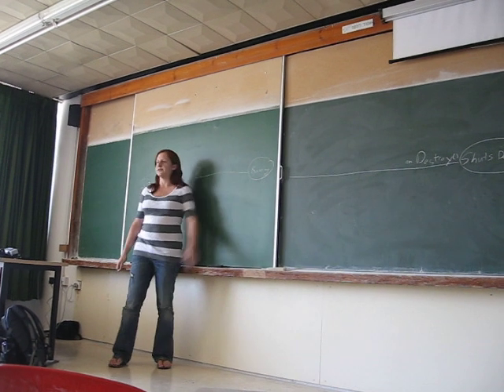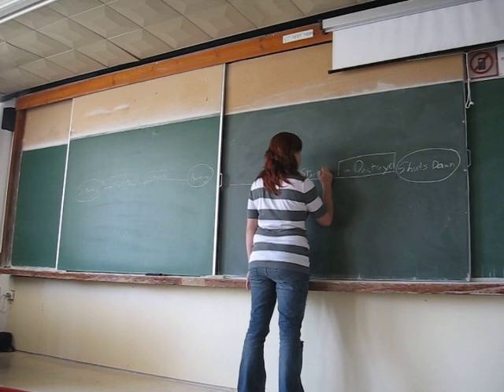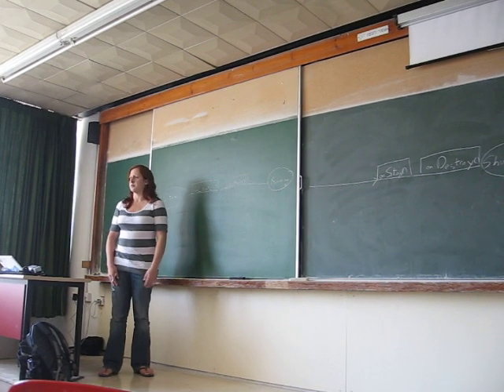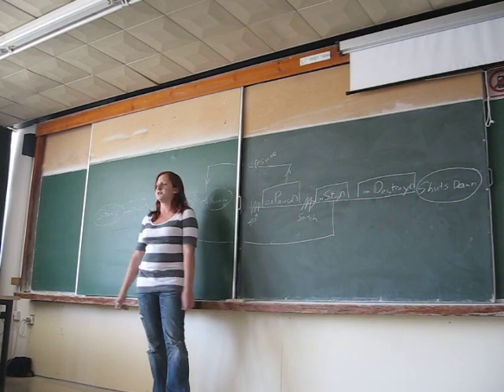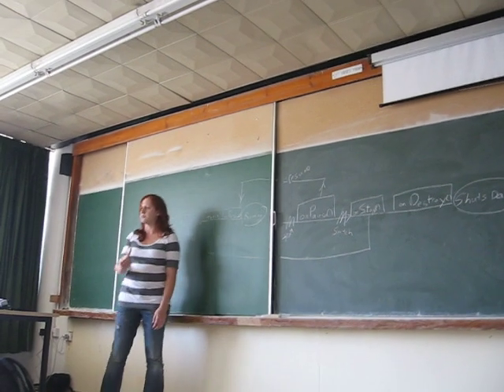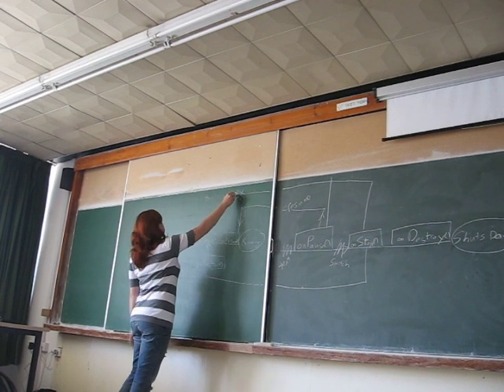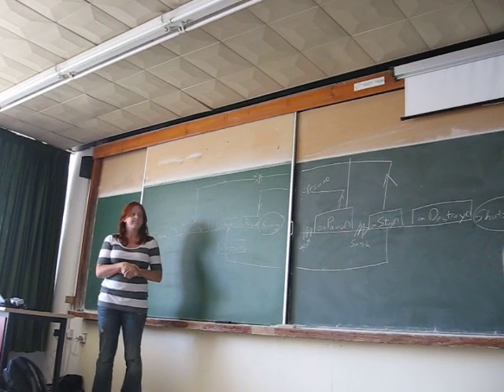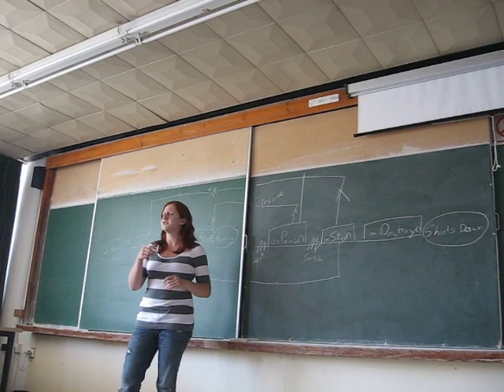Me teaching the Google Android Activity life cycle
We had to give a 5 minute presentation to the rest of the MEET staffers so we could critique our teaching styles. I gave mine on the life cycle of Google Android activities - a really excellent design for mobile multi-tasking.

You can't see what I'm drawing very well, but the actual chart can be found here: